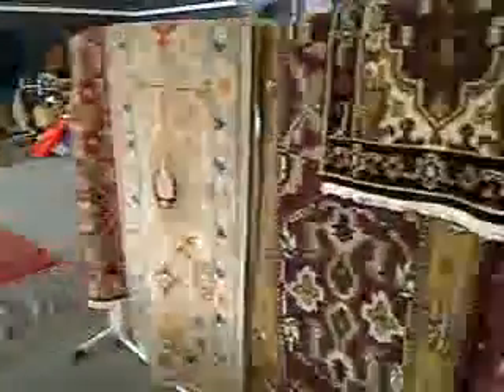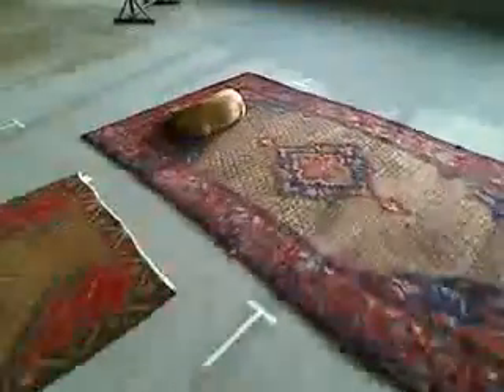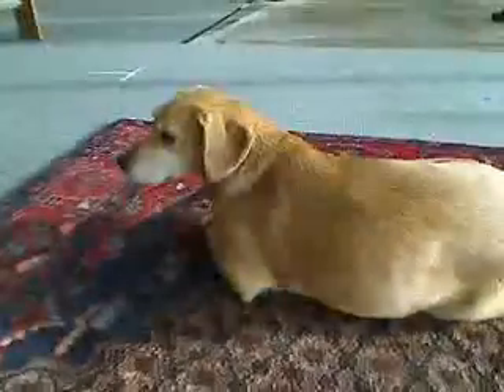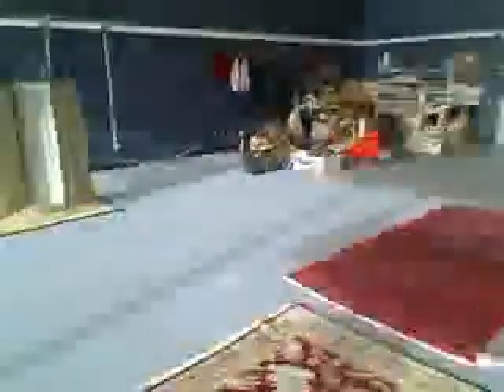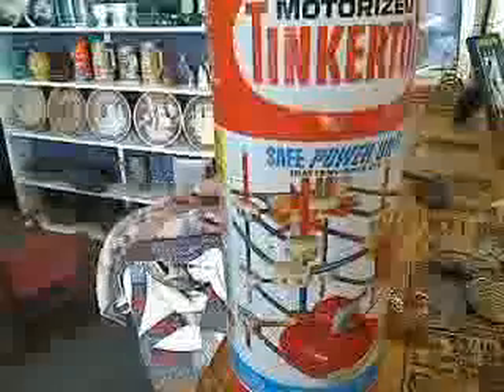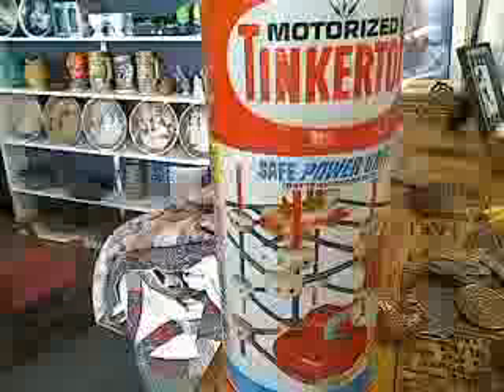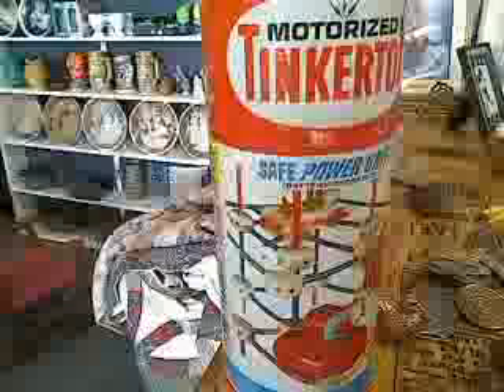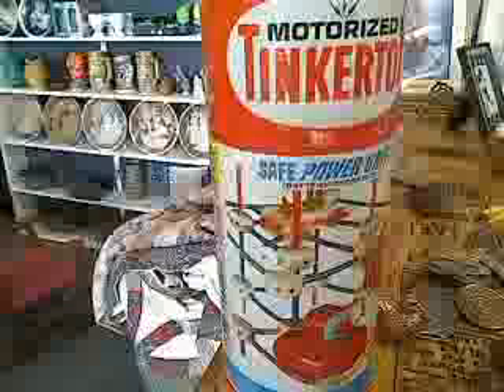Sneak Preview of the Flea Market, O'Donnell's Bellingham Flea Market June 03, 2010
A little tour around the flea market on a thursday, O'Donnell's Bellingham Flea Market.  Open Saturdays and Sundays.